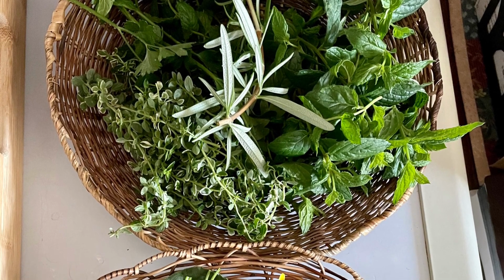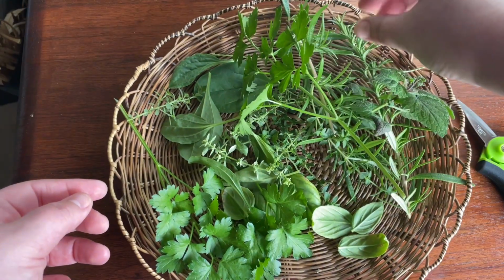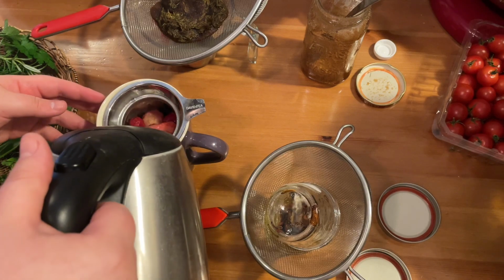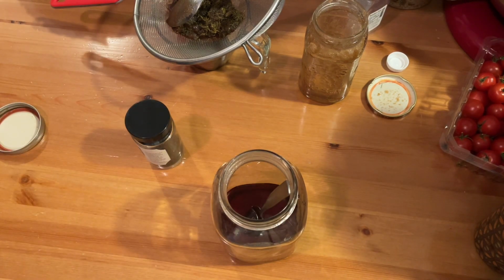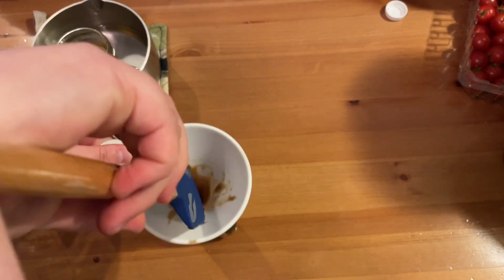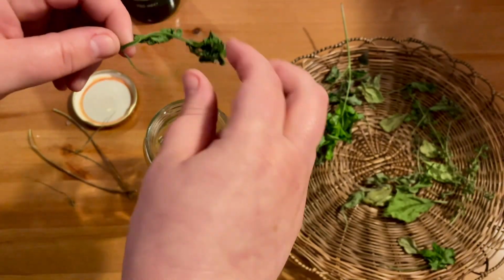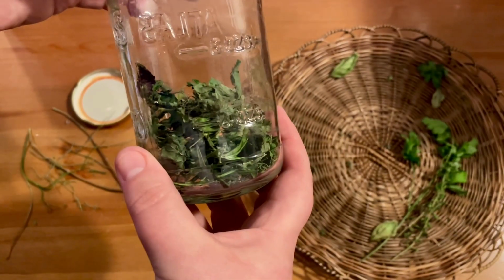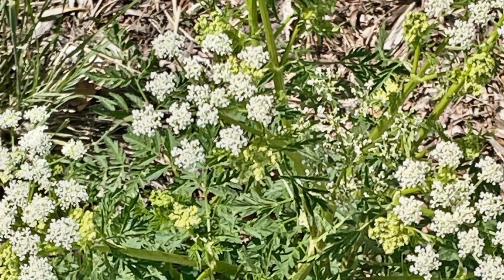Wildcrafting Herbal Concoctions